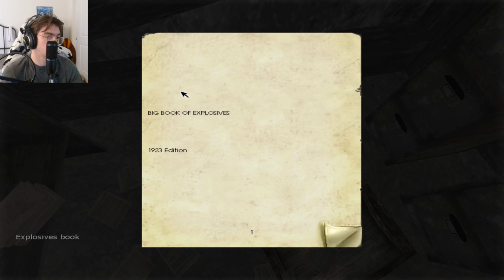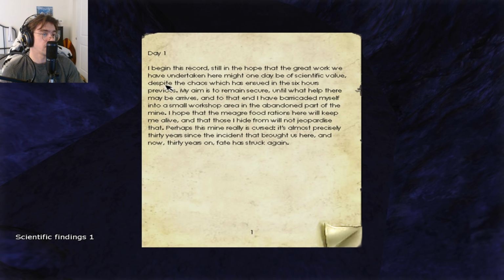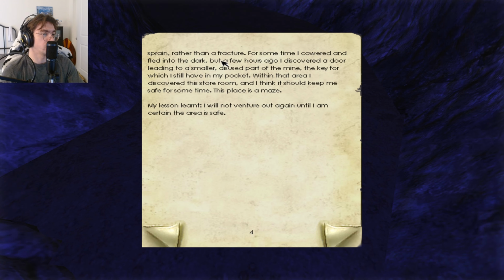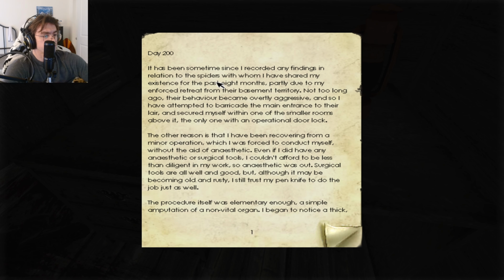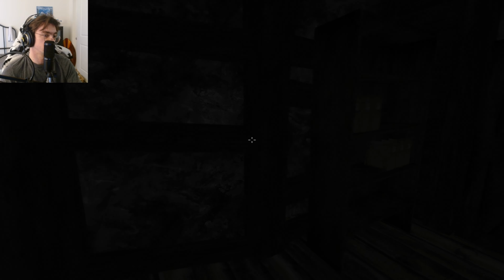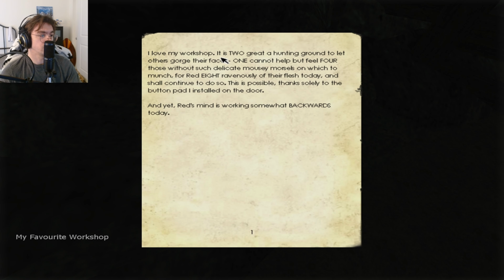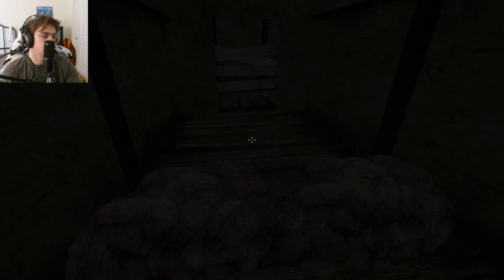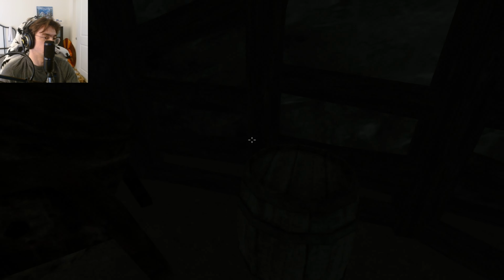BIG OLE NASTY TONGUE | Penumbra: Overture - Part 2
Penumbra: Overture is a survival horror game where you are given a letter from your supposed dead father after your mother's death. Traveling to the snow packed destination of Greenland, you must solve puzzles and avoid strange monsters in a story that seems to be bigger than you.